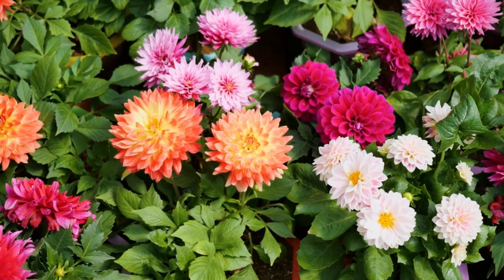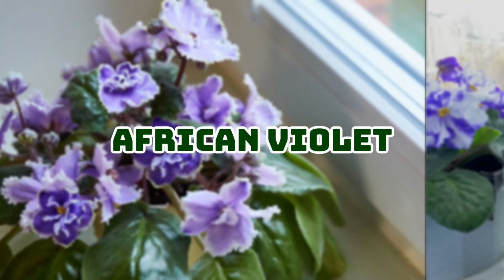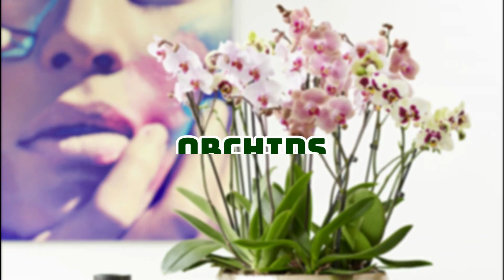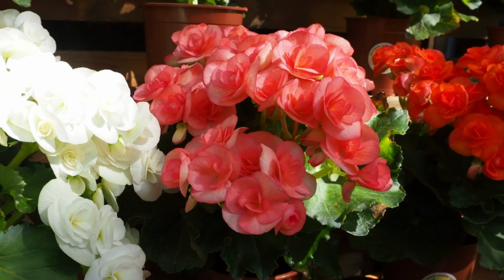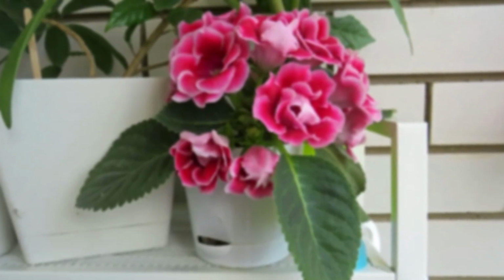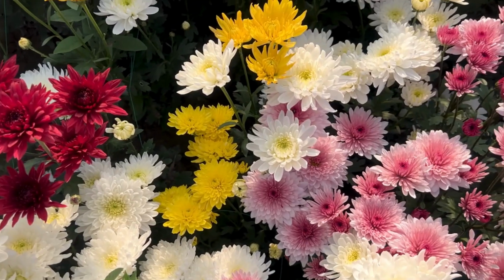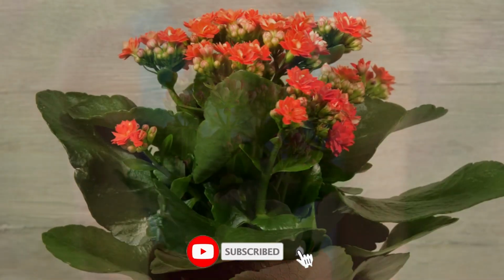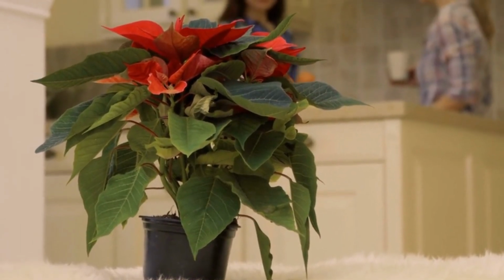12 Indoor Plants That Bloom According to 12 Months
Today, we're exploring blooming plants that follow the calendar, giving you flowers 365 days a year. Let's look into these plants that bloom each month!
Starting off in January with the Christmas Cactus. It blooms from late November to the beginning of the year, taking advantage of longer nights to produce beautiful flowers.
In February, the spotlight is on the African Violet. Sensitive to light, it comes into full bloom as the days gradually lengthen, signaling the end of winter.
March marks the arrival of Spring, and the Peace Lily shows its beauty with beautiful flowers. Increased light and temperatures make this the perfect time for blooms.
April wouldn't be complete without the gorgeous blooms of Orchids. Thriving in bright but indirect light, they stand out with their unique blossoms, welcoming spring.
As May arrives with warmer temperatures, it's ideal for the growth and flowering of geraniums. Long sunlight hours are crucial for vibrant blossoms.
In June, Begonias took the stage. Responding to longer daylight hours, they burst into bloom as the days get longer. Simple and beautiful.
July introduces us to the majestic Hibiscus. Blooming in response to high sunlight levels, these large flowers are a must-have in mid-summer. Longer daylight hours create an ideal environment for full bloom.
August brings us the vibrant Gloxinia. Following the principle of photoperiodism, the longer sunlight duration sets the stage for these specimens to burst into full bloom.
As we step into September, Chrysanthemums steal the show. Symbols of fall, they offer a stunning display in the eleventh month. Requiring longer nights to trigger flowering aligns perfectly with November’s characteristics.
October introduces us to Cyclamen. Triggered by a drop in temperatures, these blossoms come in pink, white, and red hues. A beautiful addition to your garden.
November is all about Kalanchoe. As a 'short-day' plant, it needs longer periods of darkness to initiate flowering. The eleventh month provides just that – shorter days and longer nights, creating a perfect setting for these plants to bloom.
And finally, December brings us the iconic Poinsettia. While not exactly flowers, their colorful bracts are stunning during the festive season. The color transition happens in response to the shorter daylight hours typical of winter.